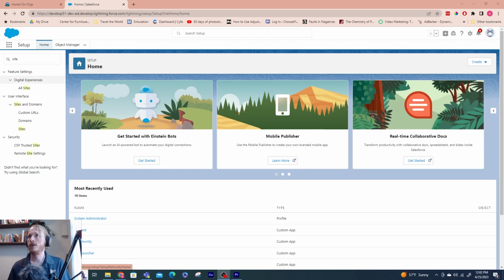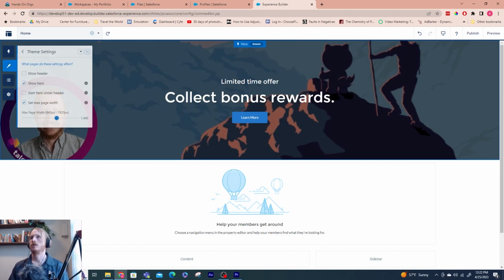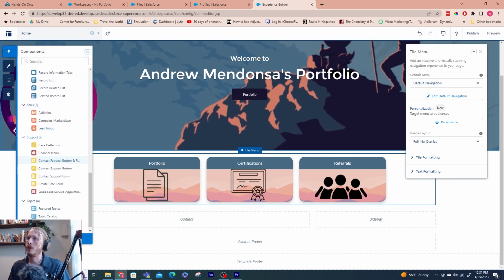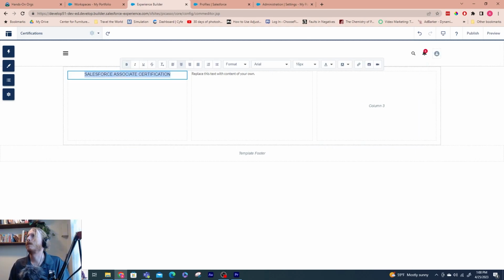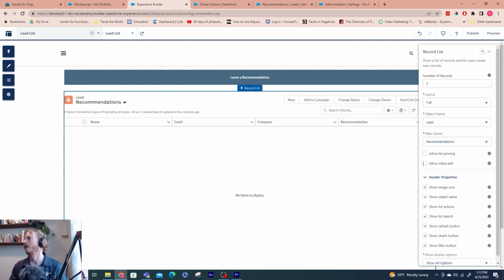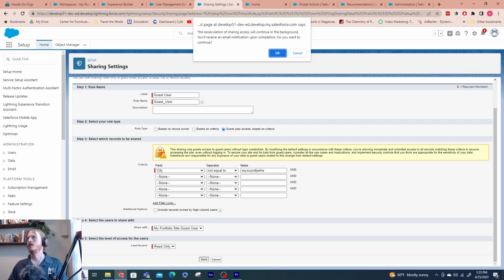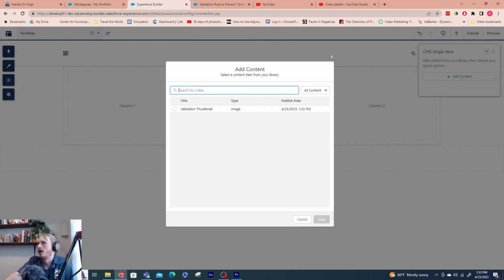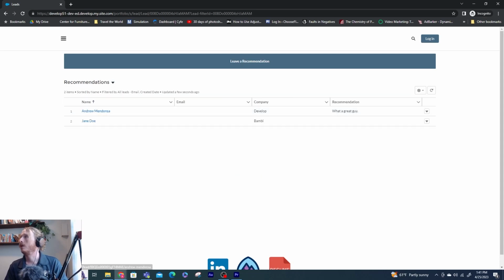Salesforce Experience Cloud | Portfolio Build Along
In this video I do a walkthrough of building my portfolio on experience cloud and some of the pitfalls I run into along the way. Let me know what you think. I use CMS content for the actual portfolio portion. I show how I set it up but if you really want to understand it, I recommend this video:

00:00 Introduction and getting setup
00:30 turning on digital experience
01:03 Creating first site
02:23 Enabling and showing some settings in Setup page
04:02 Digital Experience app and CMS(Used later in the video)
04:52 Adding images to Digital Experience app to be used in website
06:00 Changing theme and customizing landing page
11:36 Some website Access settings
12:16 Adding Site Pages for Portfolio, Certs, and Referrals
13:49 Setting up Tile Menu for site navigation
16:11 Adding images as hyperlinks in Footer
18:59 Troubling shooting visibility of tile menu
19:56 Struggling to figure out shared footer (figured it out at 42:01 )
20:38 Adding Tabs component for About me, Experience, and Interests
23:14 Customizing Certifications Page
24:31 Customizing Lead Object for Referrals Page
41:24 Solving Issue with Shared Footer Problem
43:53 Setting up Portfolio Page with CMS Content
52:54 Incognito Test
53:45 Finding a problem with the Referral Page/Lead Object
55:03 True Incognito Test